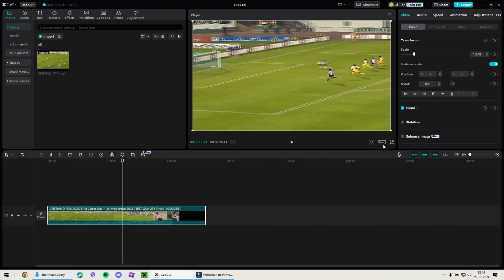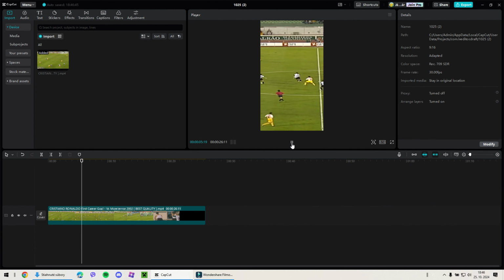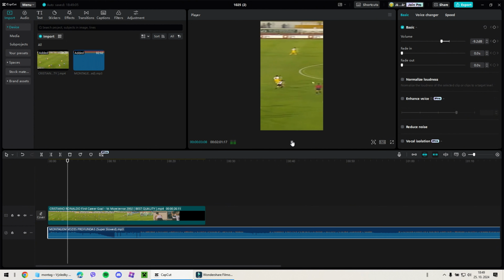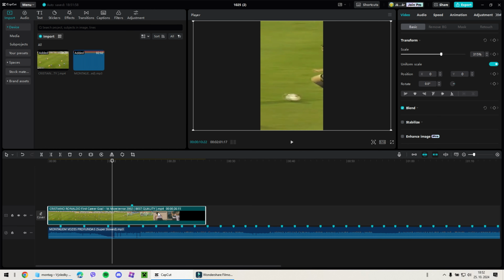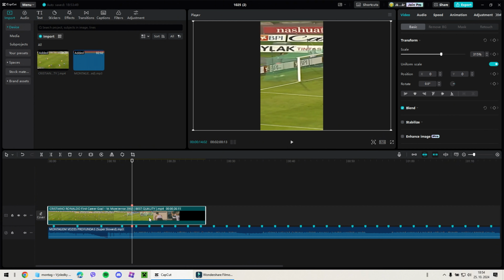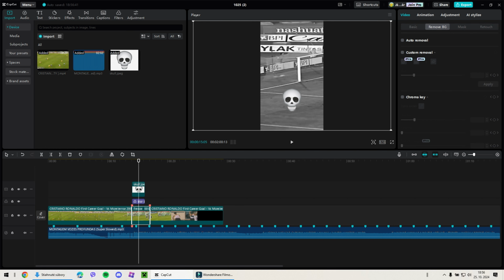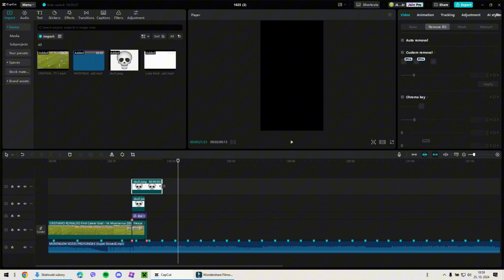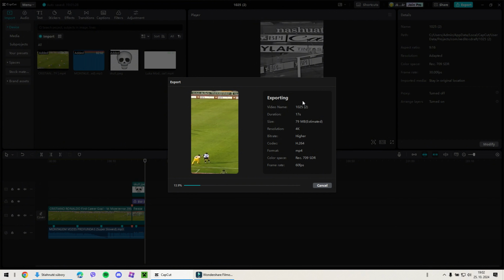HOW TO MAKE 💀 EDITS ON CAPCUT FOR PC! (EASY)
0:00 - 0:39 - Intro
0:40 - 0:56 - Preview
0:56 - 18:50 - Editing
18:51 - 19:47 Exporting & Outro